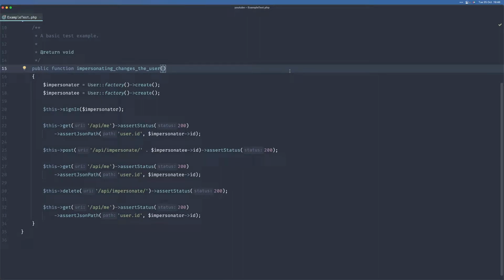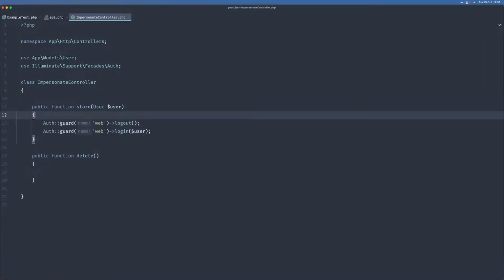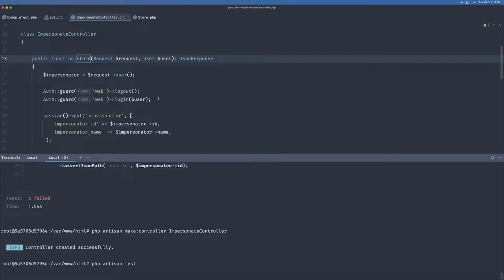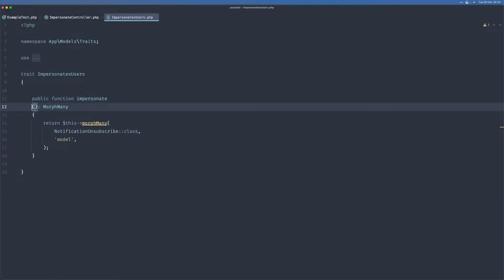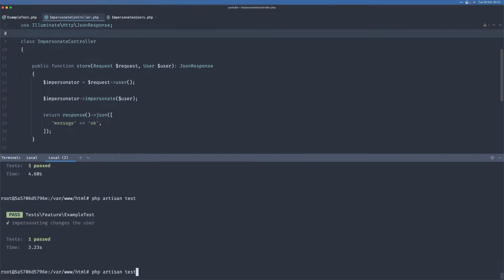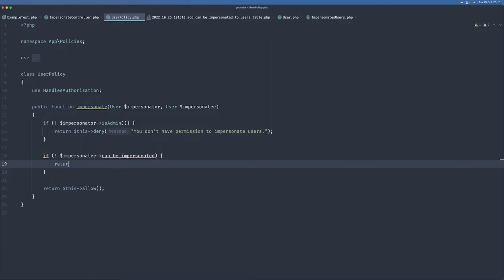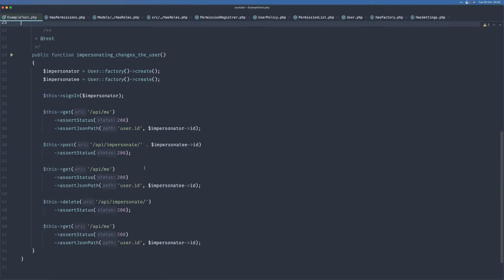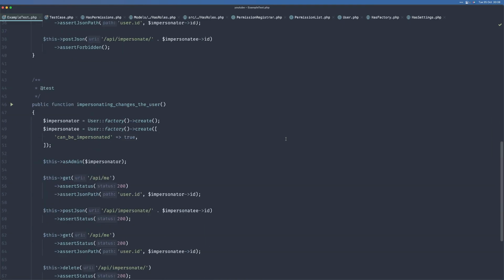Laravel SaaS Components [#6] - Impersonation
In this video, we'll build an impersonation system, allowing administrators to log in as users without needing to know their password.